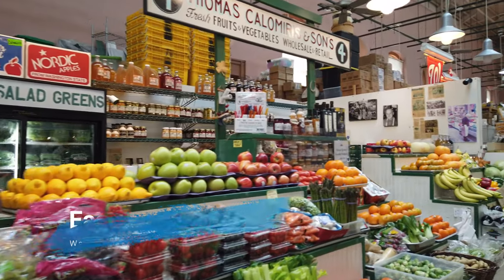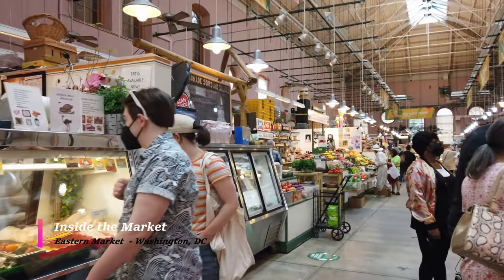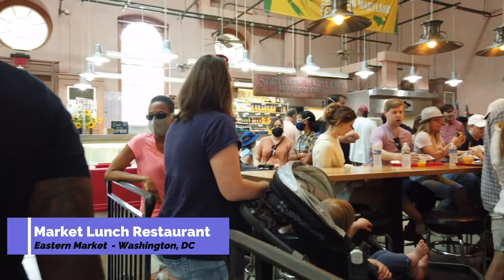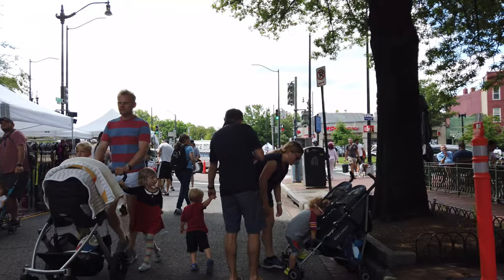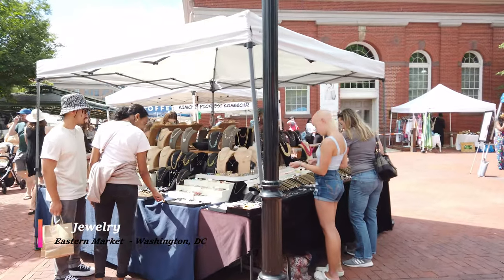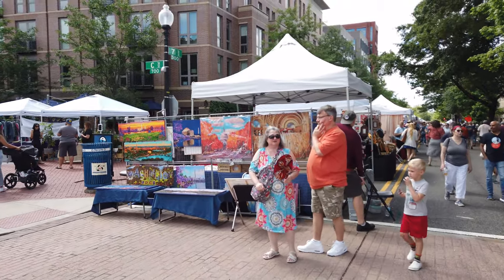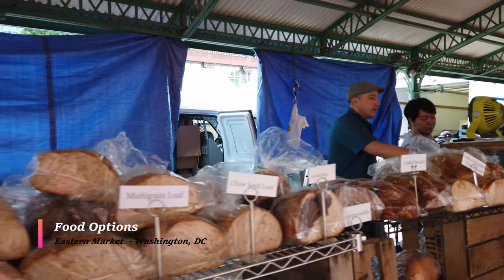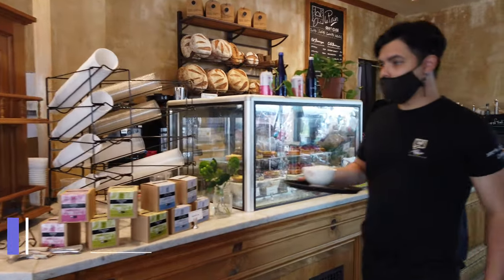Eastern Market - Washington DC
I Explore the ENTIRE market both in and outside and you will be suprised at the outdoor food and flea market we discover.

This is one of many videos on my travel vlog. I want to make your travel experience fun and worry free. Also, I want to inspire people to go out and see the world.

Please let me know what you think by leaving a comment.